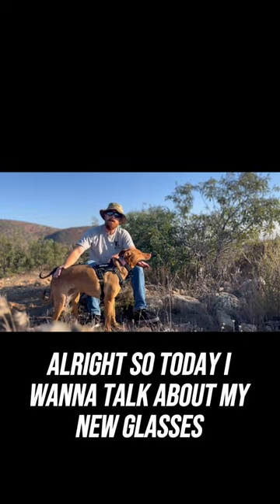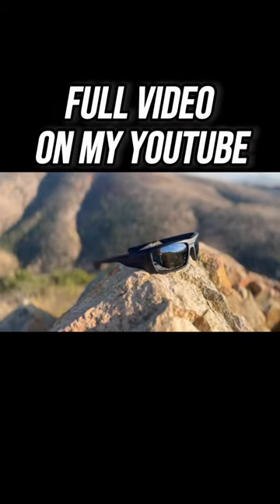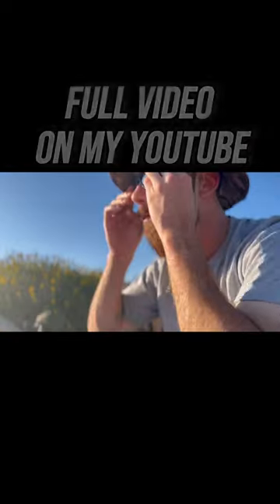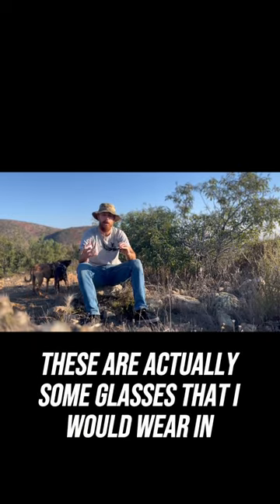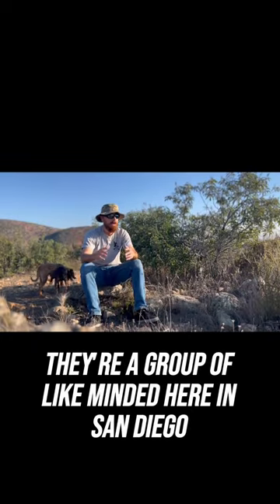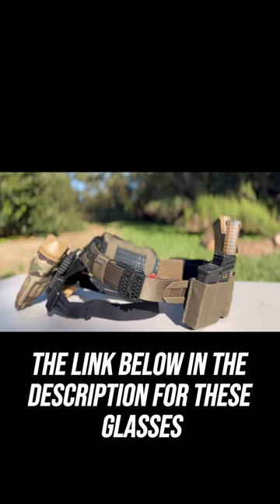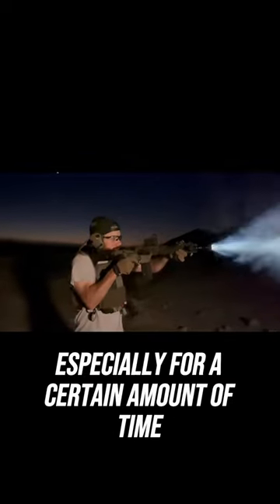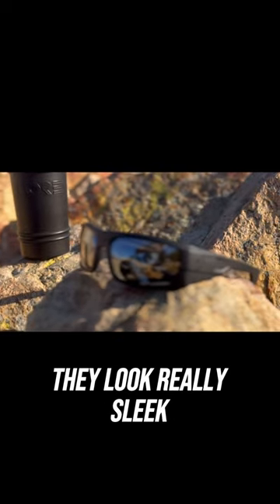Sunglasses That Are Ballistic?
Here is the link for the full review I did if interested